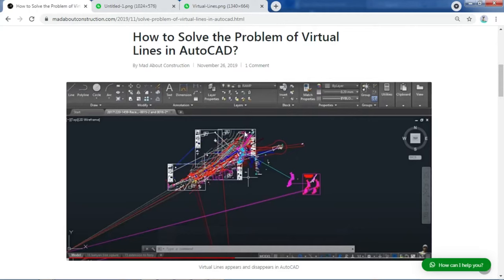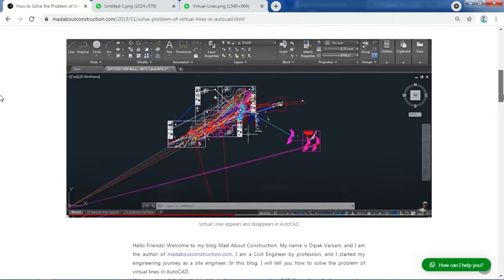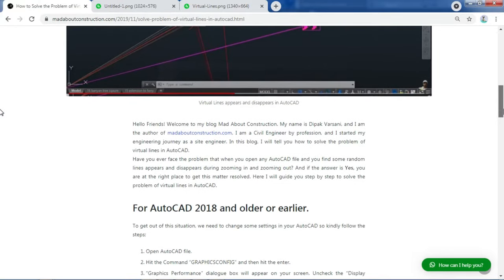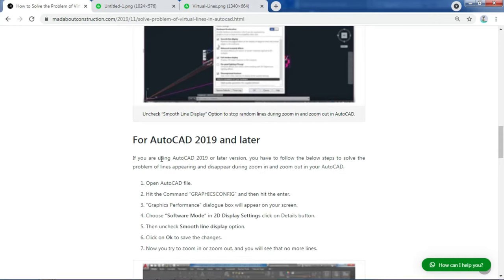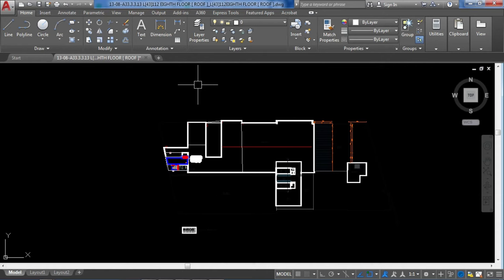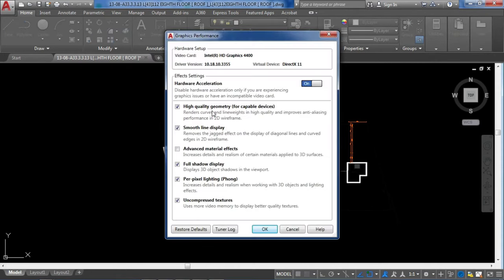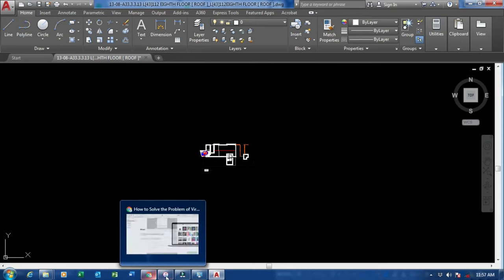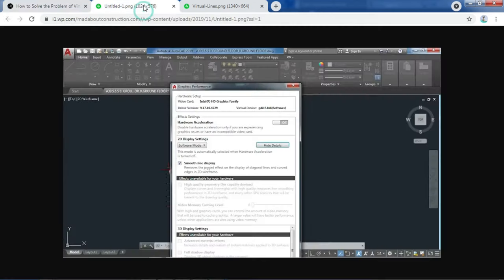Solve the problem of virtual lines that appears & disappears during zoom in and out in AutoCAD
Hello Friends! My name is Dipak Varsani. I am a Civil Engineer by profession, and I started my engineering journey as a site engineer. In this video, I will tell you how to solve the problem of virtual lines in AutoCAD.

Have you ever face the problem that when you open any AutoCAD file and you find some random lines appears and disappears during zooming in and zooming out? And if the answer is Yes, you are at the right place to get this matter resolved. Here I will guide you step by step to solve the problem of virtual lines in AutoCAD.

For AutoCAD 2018 and older or earlier.
To get out of this situation, we need to change some settings in your AutoCAD, so kindly follow the steps;
1) Open the AutoCAD file.
2) Hit the Command "GRAPHICSCONFIG" and then hit the enter.
3) "Graphics Performance" dialogue box will appear on your screen. Uncheck the "Display Smooth Line Display" option, and then you try to zoom in and zoom out.
4) Click on Ok to save the changes.
5) Now you try to zoom in or zoom out, and you will see that no more lines.

For AutoCAD 2019 and later
If you are using AutoCAD 2019 or a later version, you have to follow the below steps to solve the problem of lines appearing and disappear during zoom in and zoom out in your AutoCAD.
1) Open AutoCAD file.
2) Hit the Command "GRAPHICSCONFIG" and then hit the enter.
3) "Graphics Performance" dialogue box will appear on your screen.
4) Choose "Software Mode" in 2D Display Settings; click on the Details button.
5) Then uncheck the Smooth line display option.
6) Click on Ok to save the changes.
7) Now you try to zoom in or zoom out, and you will see that no more lines.